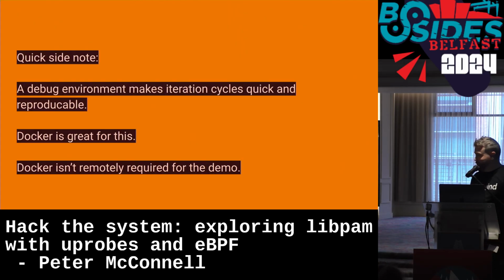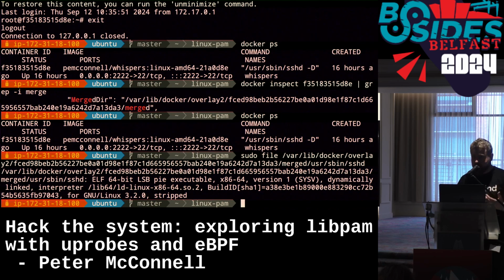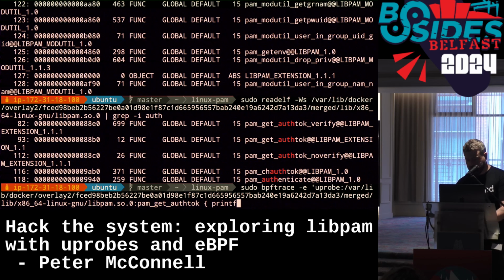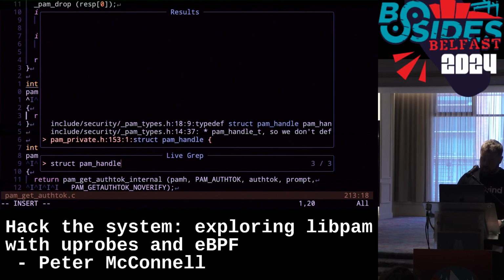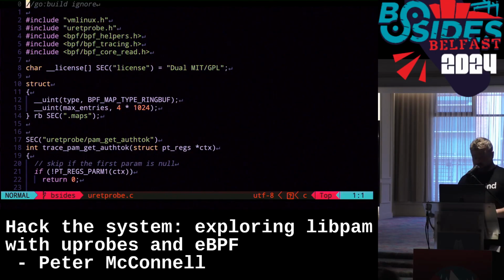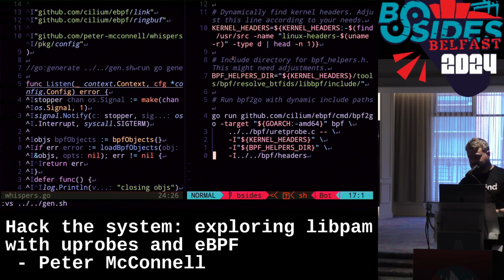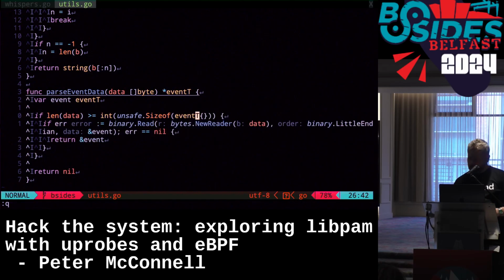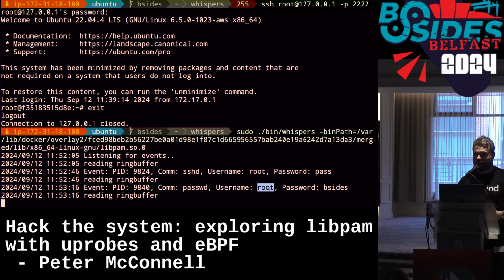Hack the system: exploring libpam with uprobes and eBPF - Peter McConnell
Abstract:

Embark on a high-tech journey into the depths of system security with Peter McConnell as he delves into the world of libpam, revealing the secrets of authentication through the lens of cutting-edge eBPF and Golang technologies. This talk will be an expedition into the heart of Linux authentication mechanisms, showcasing how to harness the power of userspace probes and eBPF to uncover the intricacies of credential management. Get ready to navigate through the complexities of kernel and user space interactions, and elevate your skills in software development and security engineering.

Speaker Bio:
Peter McConnell; Eng. Manager - Upwind Security
Peter has spent 20 years working in various tech companies, where his primary focus is shared across software engineering, site reliability engineering, operations and security.